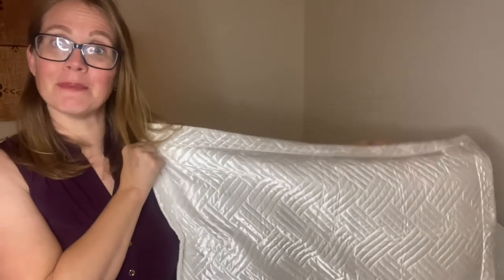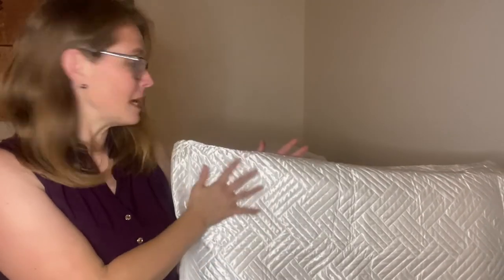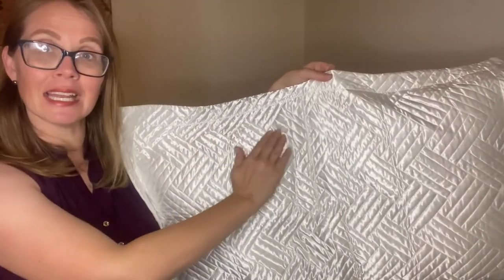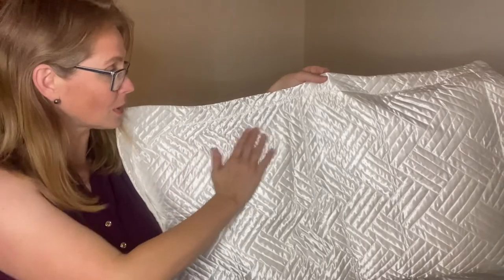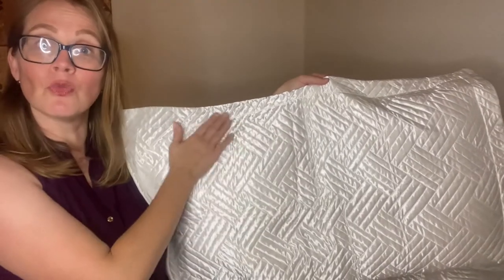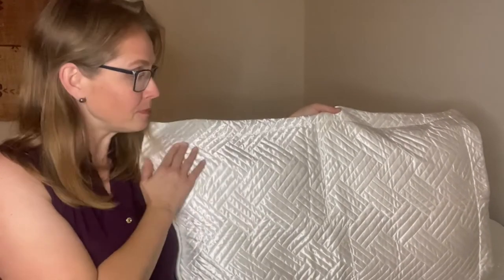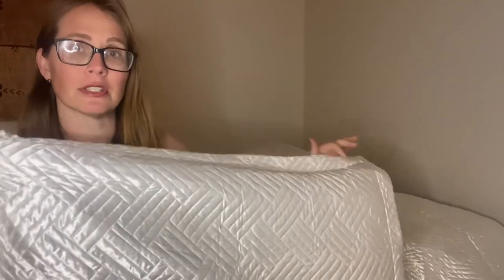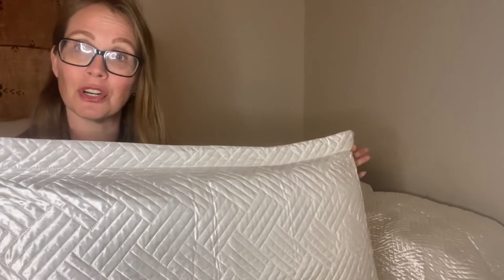How about the white Satin Quilt Set? Customer Reviews - Pillow Shams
100% polyester Filling: 80% cotton 20% polyester. European round corner design, technology of welt, add a touch of softness to your bedroom. The positive is made of satin fabric, which feels soft and silky. And the back is made of polyester fabric, which is more suitable for the body. Luxurious stain quilt sets wraps you in luxurious warmth for your most restful night sleep.